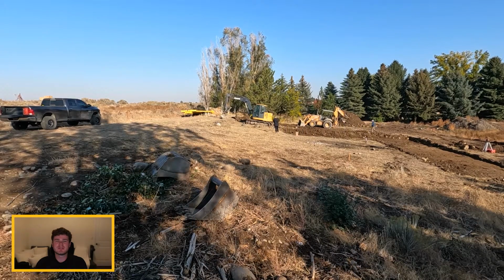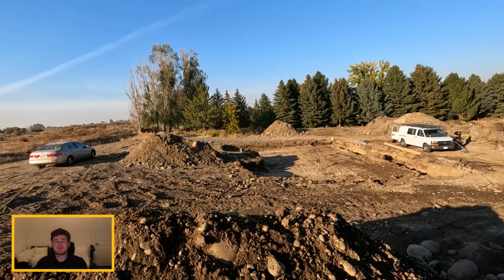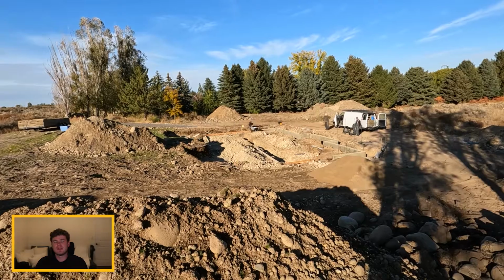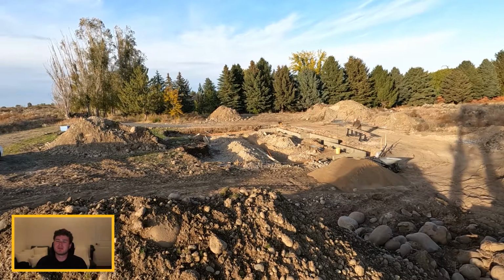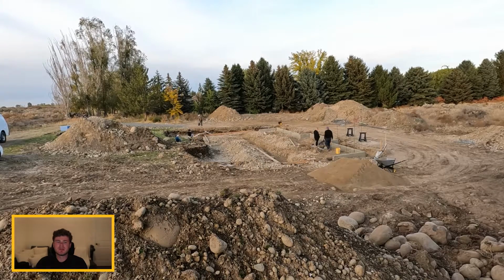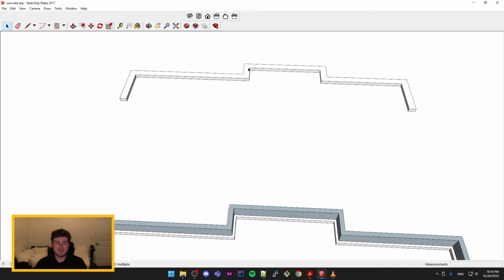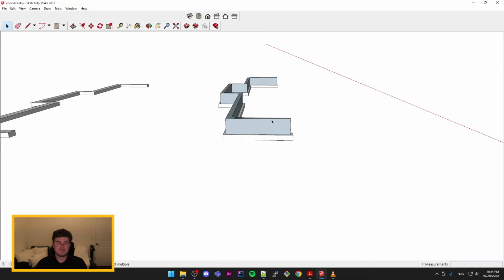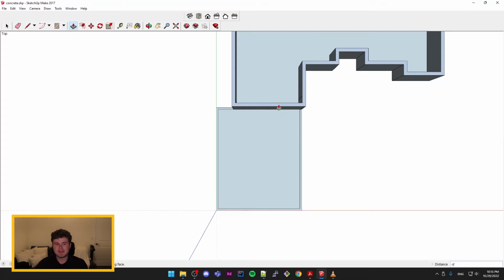Custom Home Build | Week 5 - Excavation, footings & stemwall | Modern Longhouse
Hi viewers, in this video I talk quickly about what we've done in the past few weeks and what the plans are for the next few. What we've done includes excavation, footings and foundation stemwall, as well as preparing for plumbing under the slab and preparing temporary power. The goal for the next two weeks is to have the slab poured and to be ready to set up Fox Blocks ICF for the basement walls.